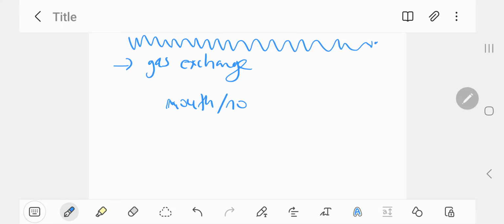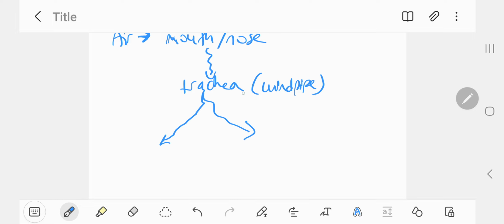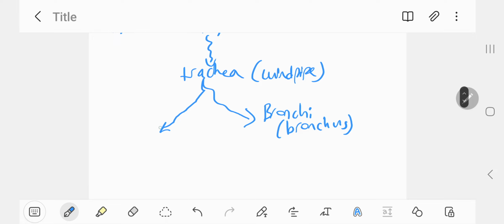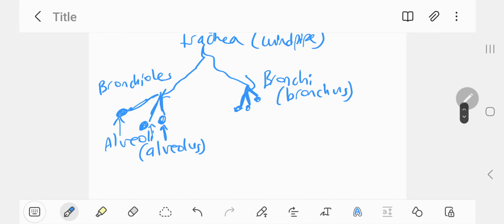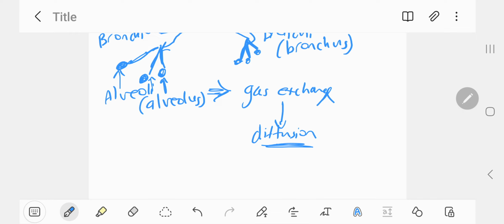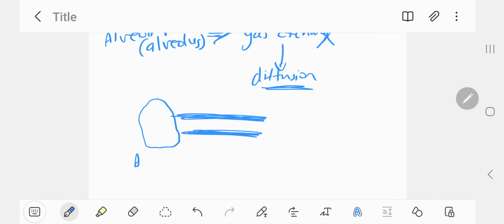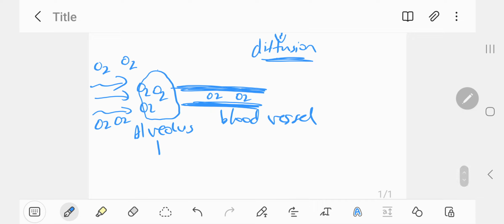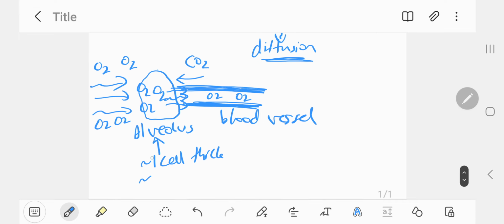Yr 9 Science - Body Systems (Lesson 5: The Respiratory System)